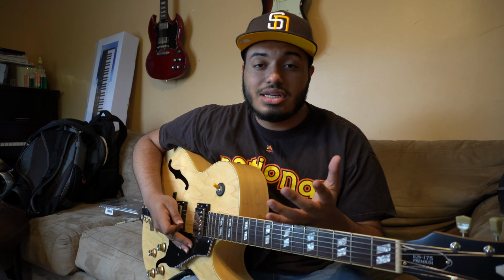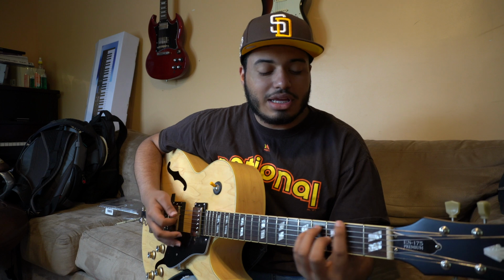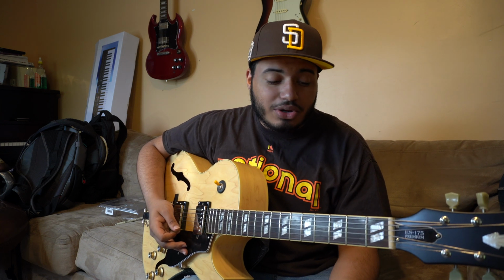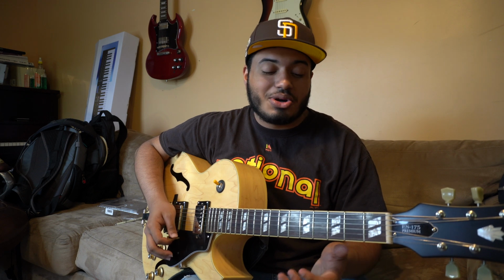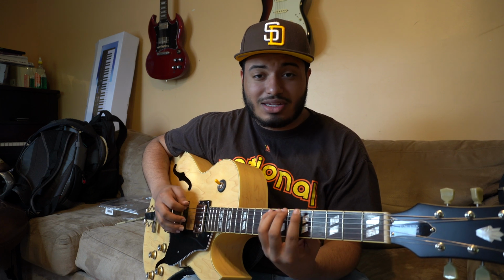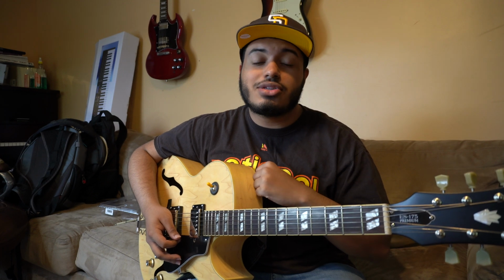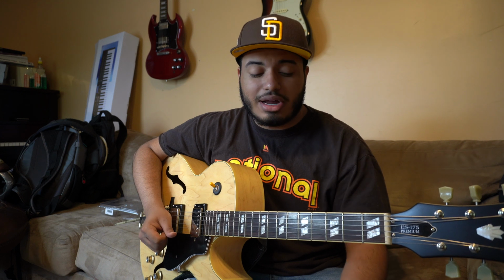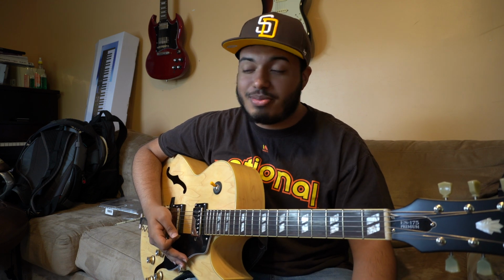5 Things I Wish I Knew as a Beginner Guitarist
The guitar I'm using in the video is a 2012 Epiphone ES-175 Premier. Im playing through a Fender Pro Reverb Amplifier.

In this video I wanted to discuss some of the things I wish I knew when I first started playing the guitar!